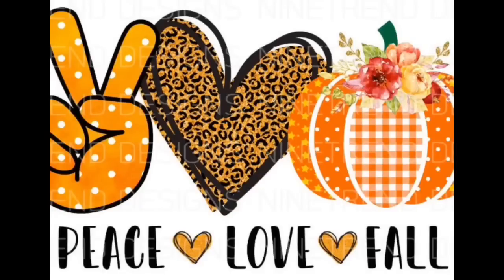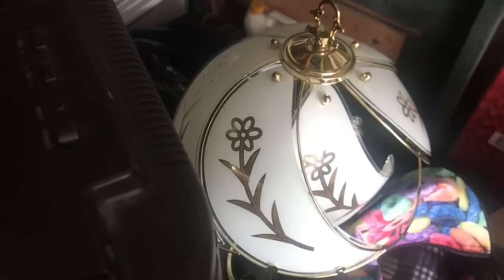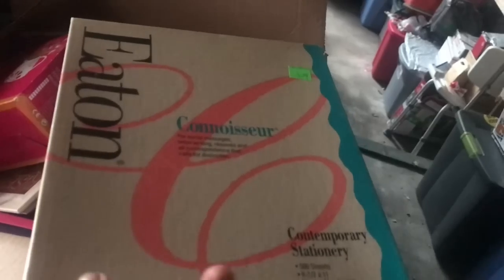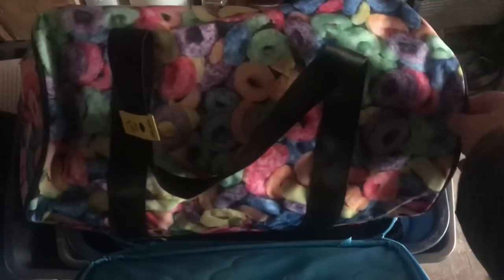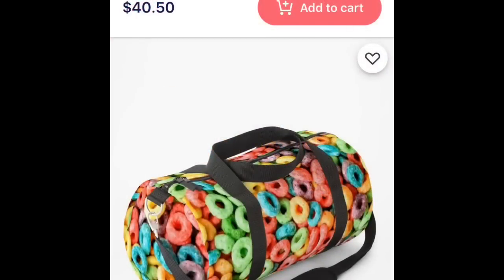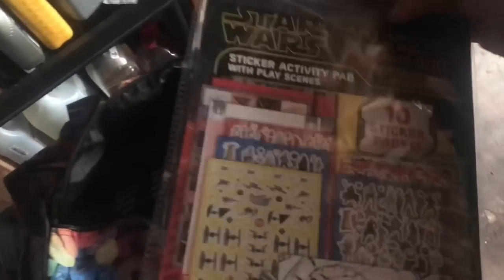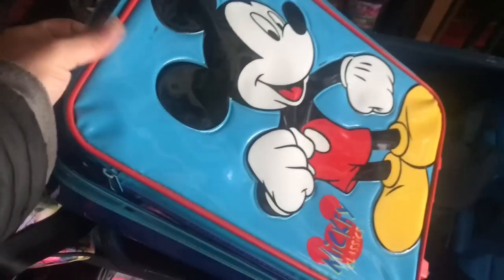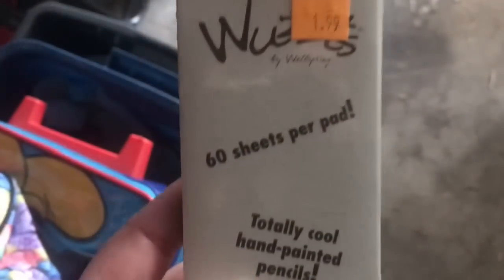Small but Mighty Thrift Store Haul! 🛍 Oct 27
Hey everyone! Went to the thrift store again looking for office stuff. Didn’t find what I was looking for, but I still made it out with some pretty awesome treasures!!